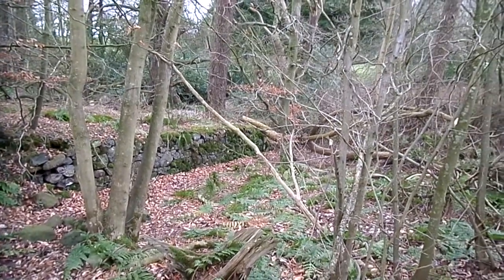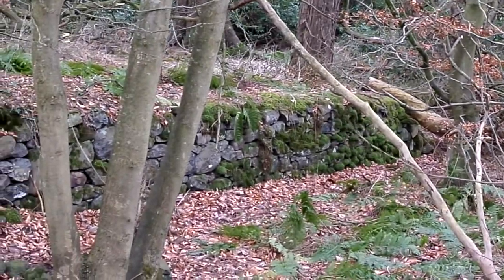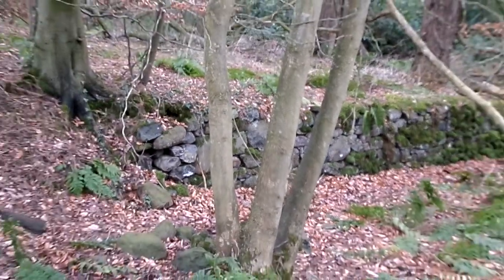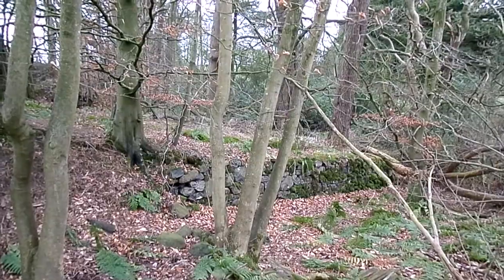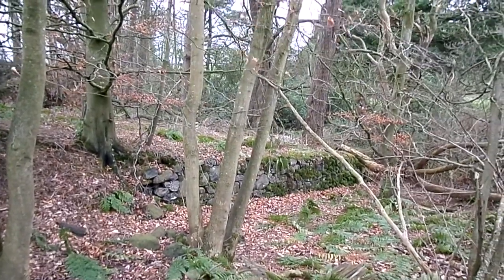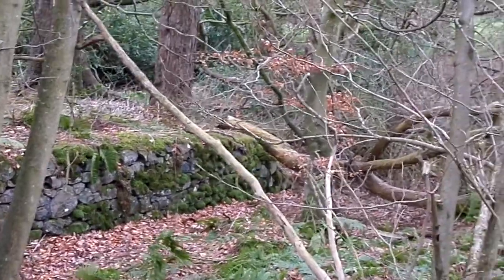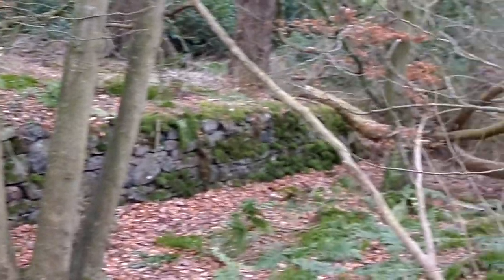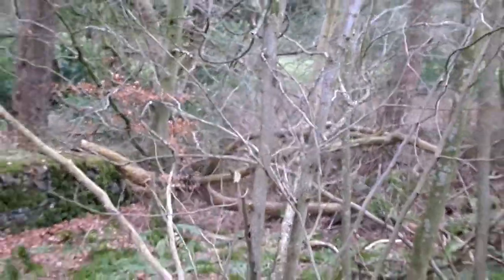Old Ha-ha at Chapeltoun, North Ayrshire, Scotland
A small ha-ha at Chapeltoun was built to allow a view of the woods free of visual intrusion from fences or hedges. The name may come from the laughter when people do not notice the wall and ditch. The nearby Lainshaw Estate has a much larger ha-ha on the old carriageway.